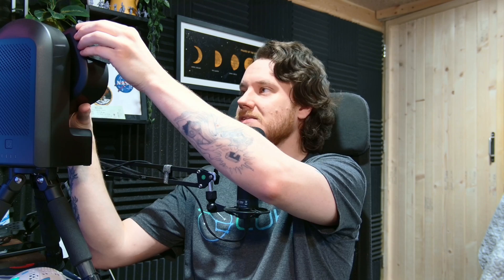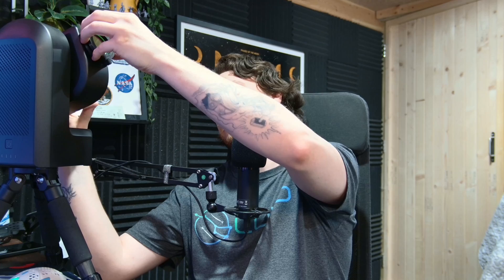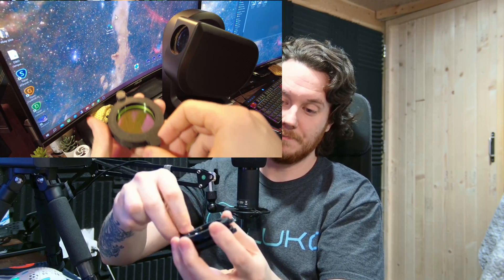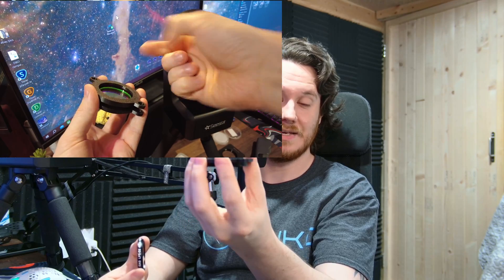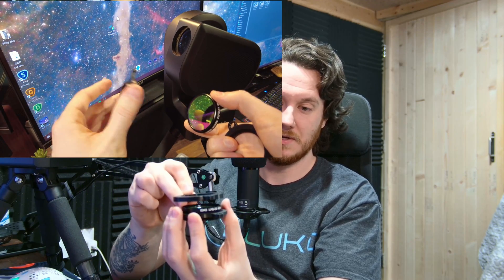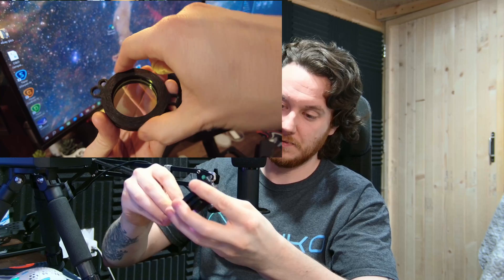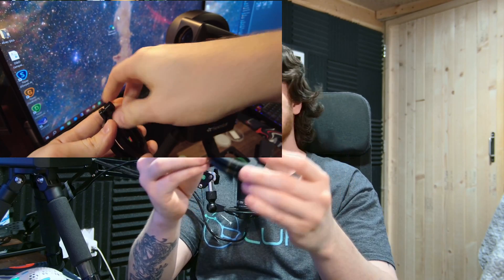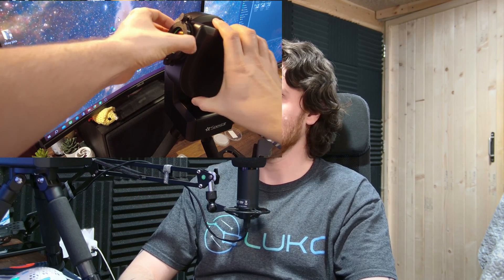Seestar S50 Filter Holder/Adapter System!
By popular request, I've came up with a quality design!